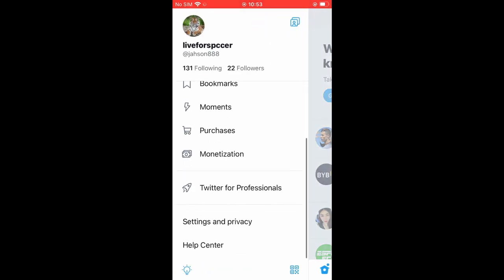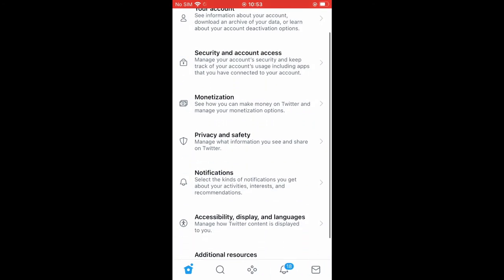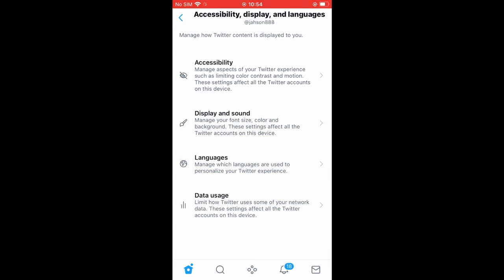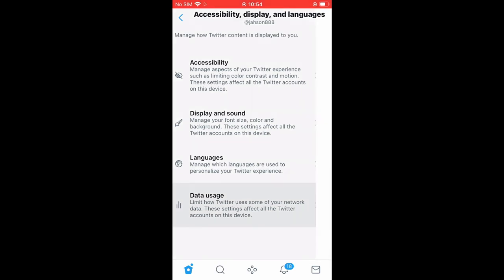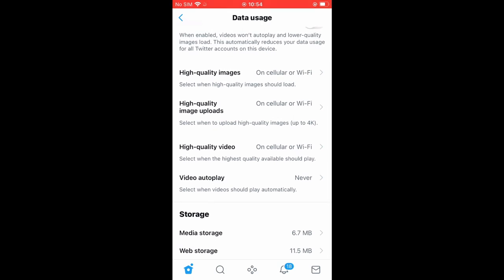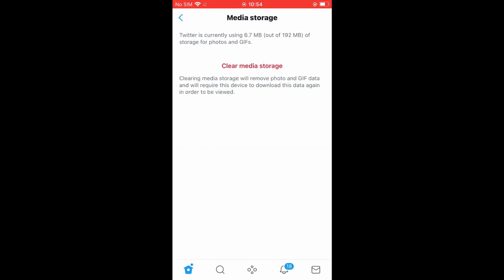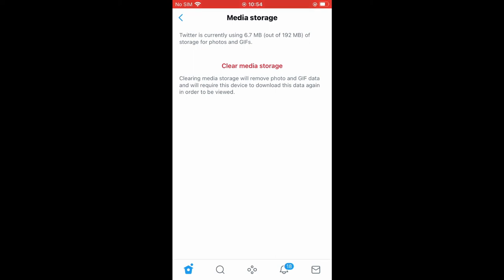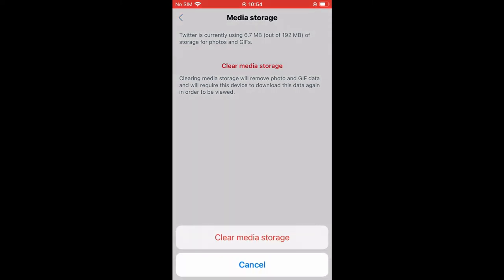how to delete media storage on twitter